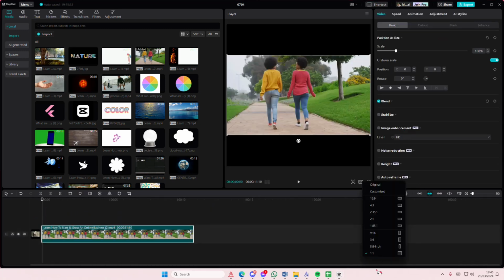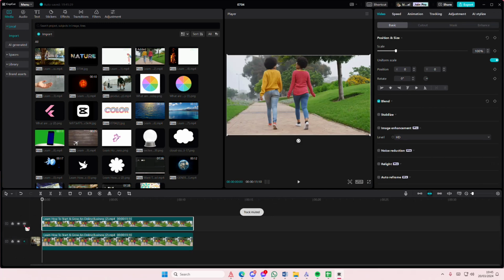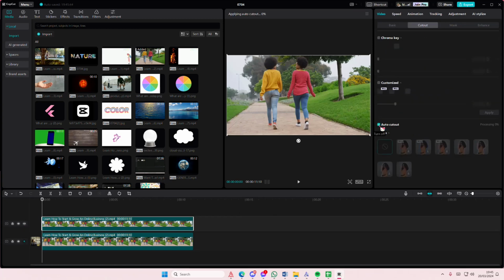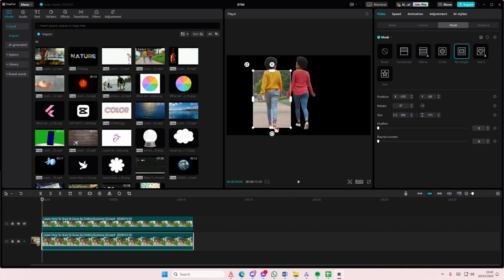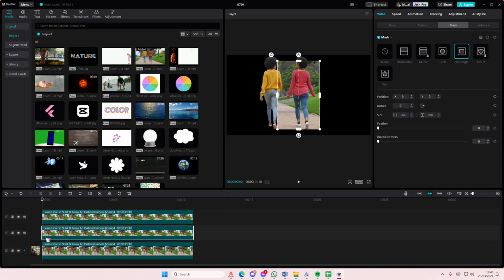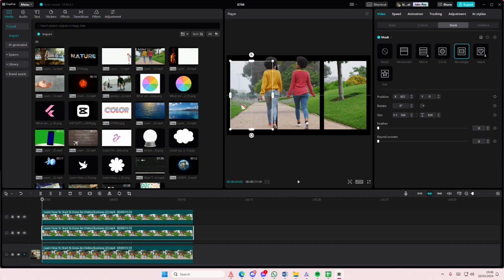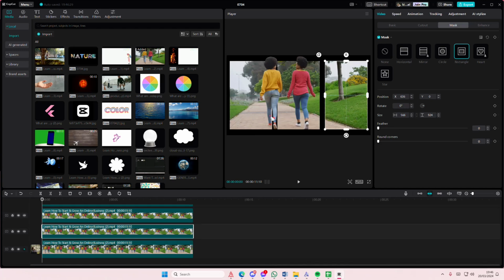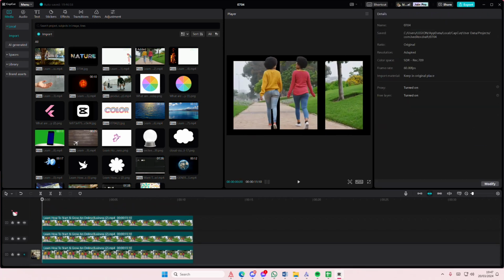~ How to Create Stunning Frame Edits in CapCut PC – Step-by-Step Guide!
**Video Description:**

Want to learn *how to create stunning frame edits in CapCut PC*? You're in the right place! In this step-by-step guide, I'll walk you through the entire process of designing eye-catching frame video edits using CapCut on your PC. This tutorial makes what could seem like a tedious task simple and manageable.

To create a beautiful frame edit, you'll start by importing your video, using the cutout tool, and applying the mask function. I'll show you exactly how to adjust the size, position, and alignment to achieve perfect results. Whether you're a beginner or experienced, this guide will help you enhance your editing skills with CapCut's powerful features.

Creating frame edits on *CapCut PC* is a great way to add professional effects to your videos. Whether you're working on content for YouTube, TikTok, or Instagram, learning this trick will elevate the quality of your edits. I'll also give you tips on how to replicate these effects across multiple scenes to save time.

Don't miss out on mastering *frame video edits in CapCut PC*—try it for yourself! If you found this tutorial helpful, hit the thanks button to show your support!

**Keywords**: CapCut PC, frame video edits, video editing tips, video mask tool, CapCut tutorial, frame effect tutorial, beginner-friendly video editing, create frame video effects.